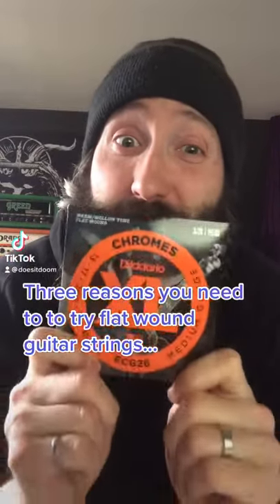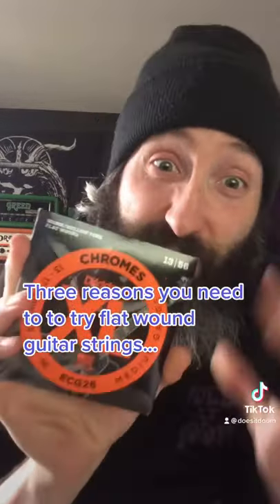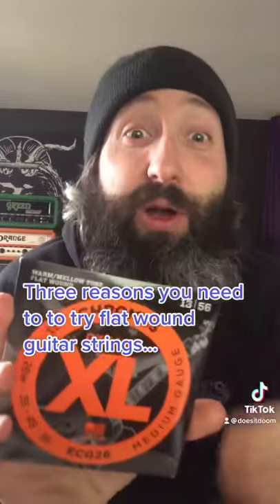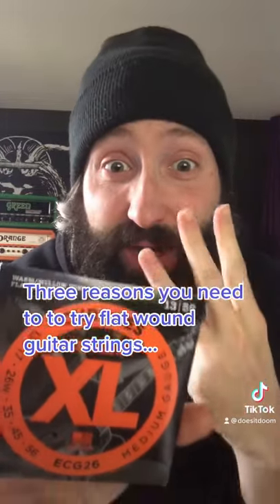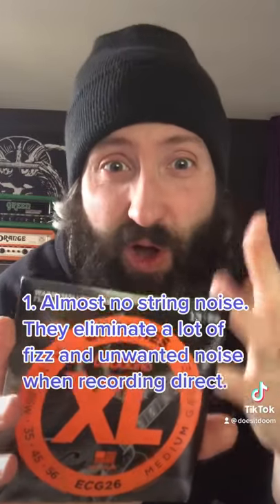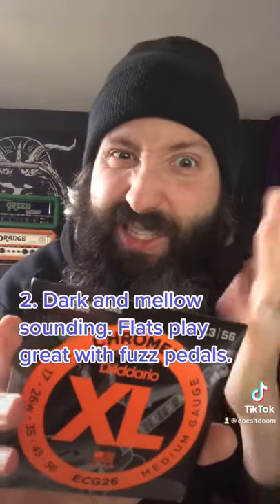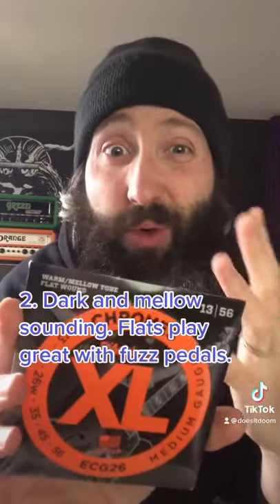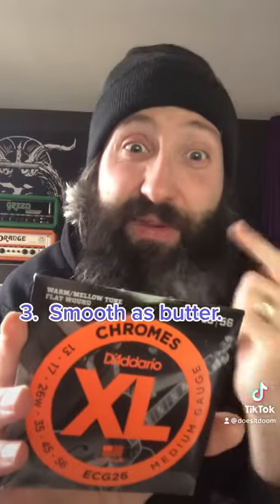3 Reasons Why You NEED To Try Flat Wound Guitar Strings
Three reasons why you need to try flat wound guitar strings!  I've been using flats on several of my guitars for the past 6 months and have really loved them.   Have you tried them?

1. They eliminate almost all unwanted fretting hand string noise, making them especially awesome for DI recording.
2. They are mellower and darker sounding than traditional round wound strings.  The lower output plays awesome with fuzz pedals.
3. They feel awesome.  All 6th strings feel nearly the same as plain strings.
BONUS: 4. They produce slightly higher string tension for the same string gauge, making them work great with downtuned guitars.

Want to learn doom metal guitar?  For lesson TABS, PDF guides, exclusive video content, early video releases, private community groups, and more awesome members perks checkout